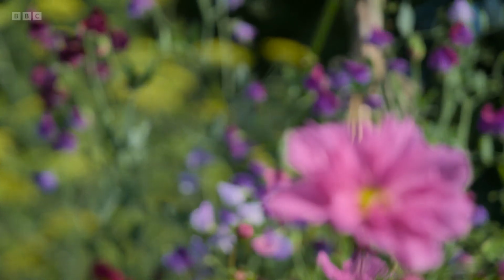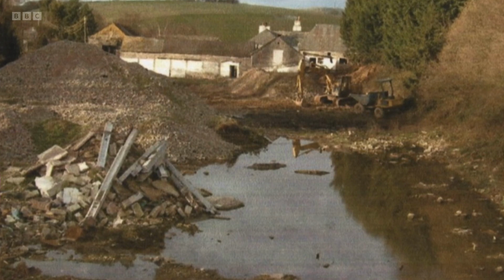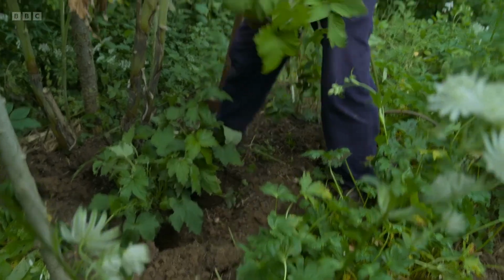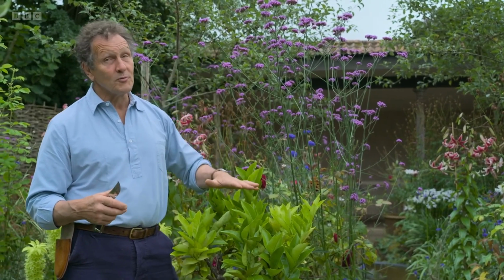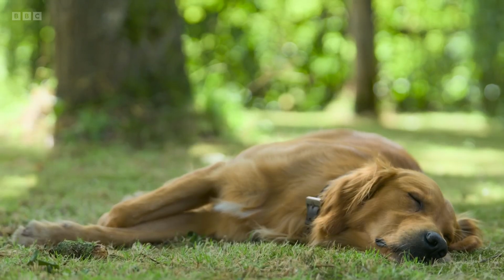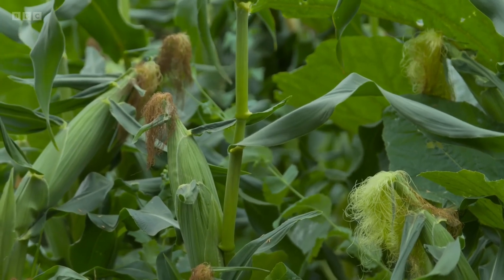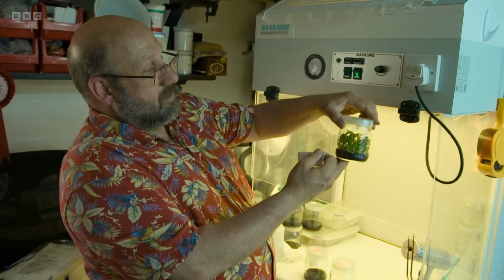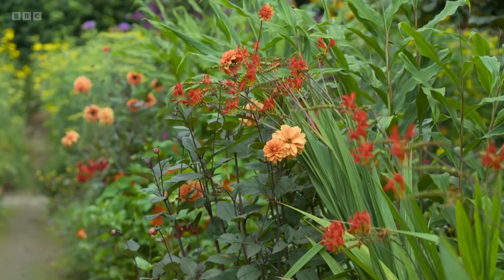Gardeners' World 2024🍀Episode 21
Monty gives his top tips for filling gaps in the summer borders, with an array of plants to extend the season into autumn and beyond. He demonstrates how to prune a species rose, takes cuttings from his succulents and sows turnips for a harvest before the end of the year.

Rachel de Thame explores a garden in Devon which has been transformed from a pig farm into a colourful paradise. Frances Tophill discovers the surprising medicinal and homeopathic properties of some of Britain's favourite garden plants.

There's a gardener in Somerset who has turned his hand to creating quirky garden structures made from salvaged wood. And a self-confessed orchid obsessive shows off the thousands of plants in his impressive collection.

● If you feel the video is useful to you, you can invite me a coffee